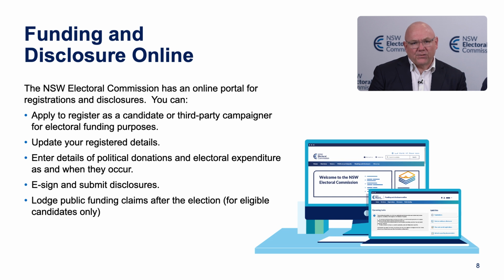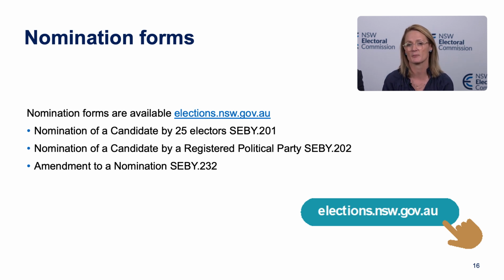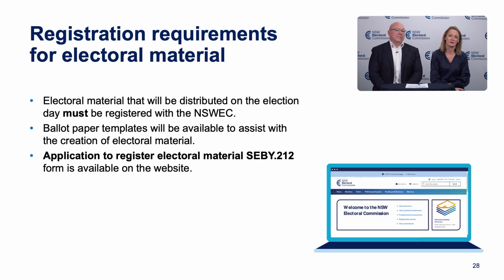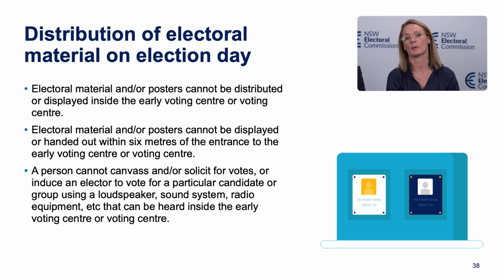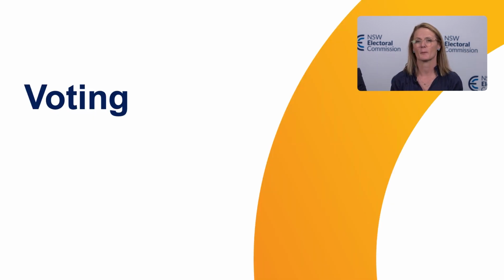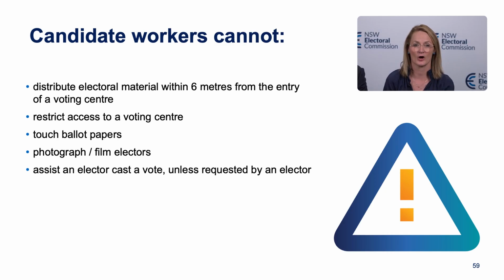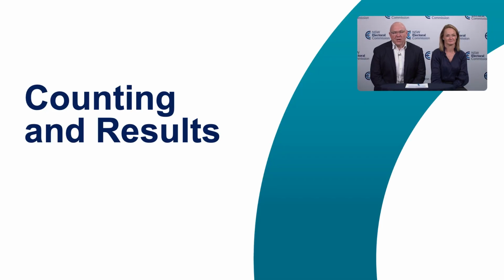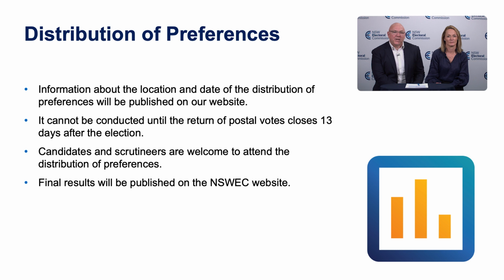State by-elections webinar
00:00 Introduction and webinar overview
00:59 Key Dates
01:23 Electoral Funding and Disclosure
04:10 Nomimations and Ballot Paper Draws
10:34 Electoral Material
22:38 Voting
26:00 Candidate Workers
29:39 Scrutineers
33:23 Counting and Results

This webinar will provide information to political participants including candidates, political
parties and third-party campaigners, for the NSW State by-election to held Saturday, 22 June
2024.
- The webinar will cover the following topics:
- Election timeline
- Electoral rolls
- Online services
- Registration of candidates vs nomination
- Nomination process Disclosures
- Ballot papers and ballot paper draw
- Electoral material
- Compliance, allegations and offences
- Voting
- Counting and Results timeline

Candidate helpdesk: 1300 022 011
us’ form